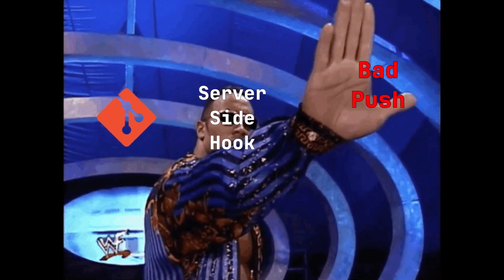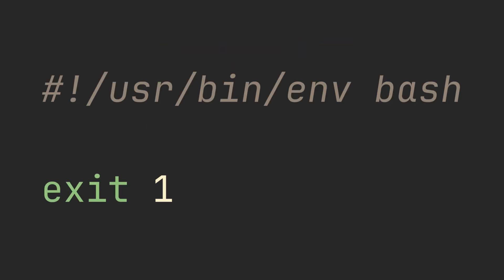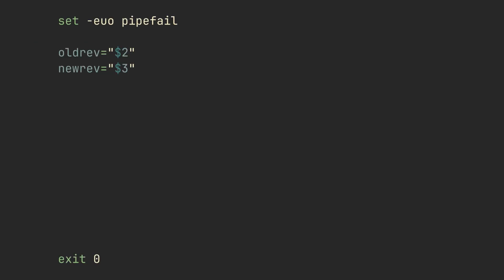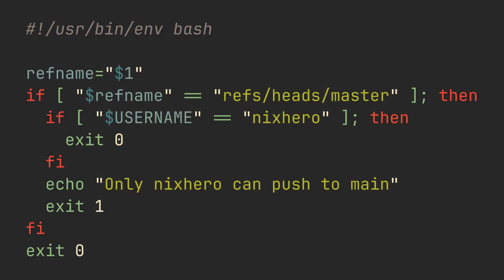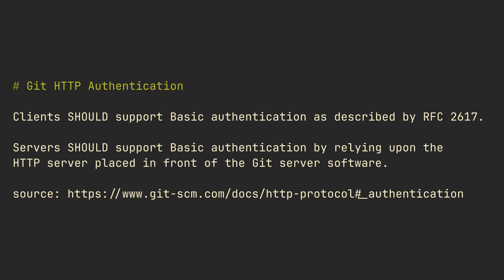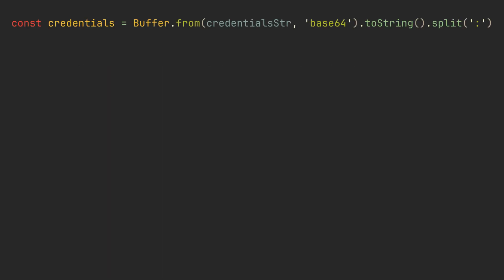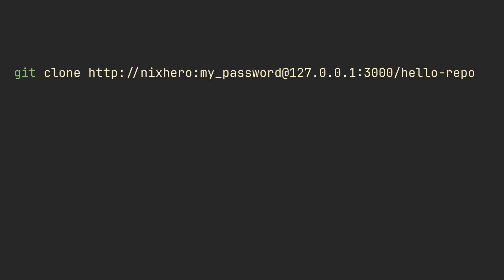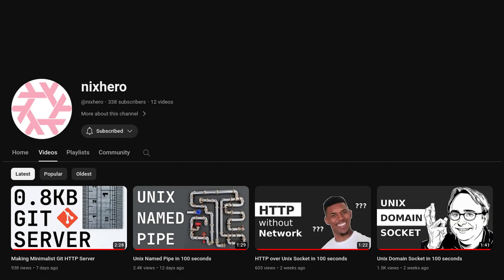Git Branch Protection in 100 seconds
Ever wondered how git servers (GitHub, GitLab, Gitea) implements branch protection? It's implemented using git server side hooks. In this video, we will explore what kind of protection rules can be made on server side hooks. Also we will implement minimalist http basic authentication to enable user based rules on server side hooks.